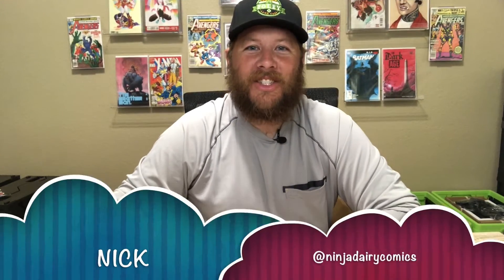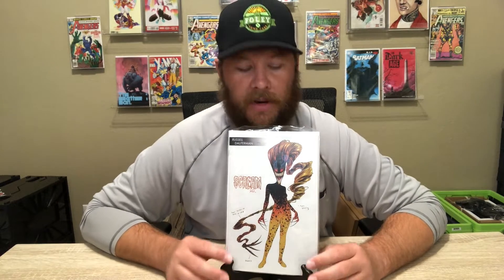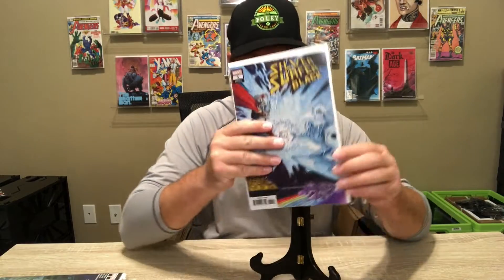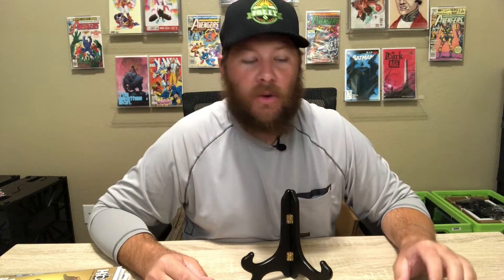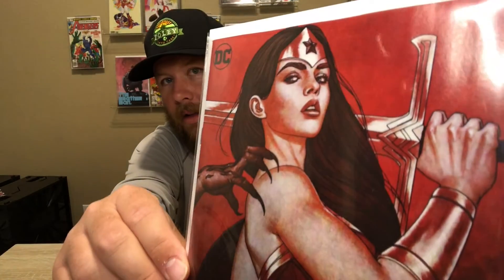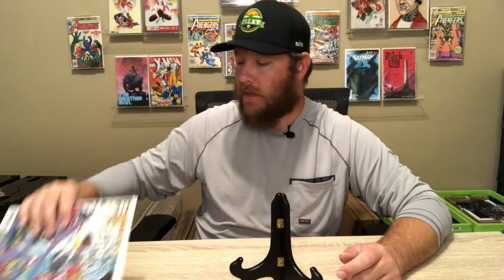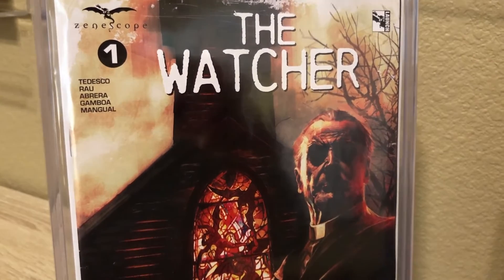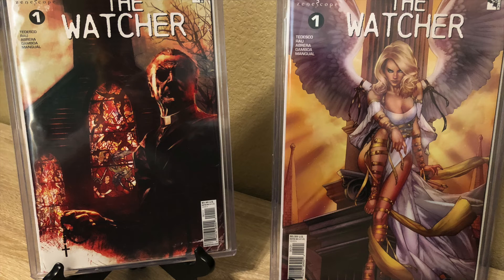Comic Book Haul from NCBD 8/14- Once & Future Watcher Unnatural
NCBD 8/14 Comic book haul. Lets check out everything we were able to pick up from our local comic book shops. We have some good stories and some surprise finds. Let us know down in the comments what you guys picked up.